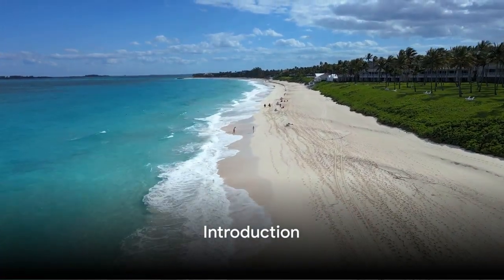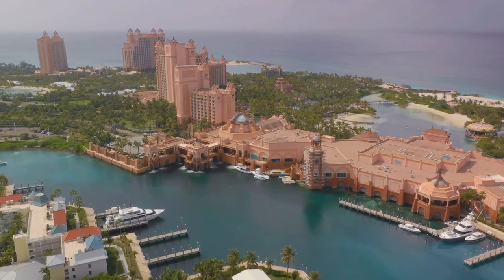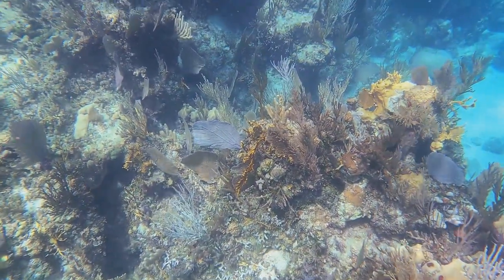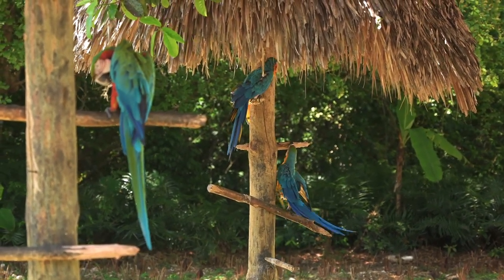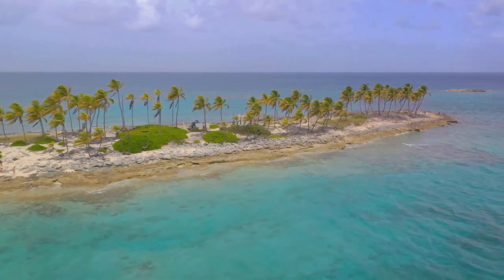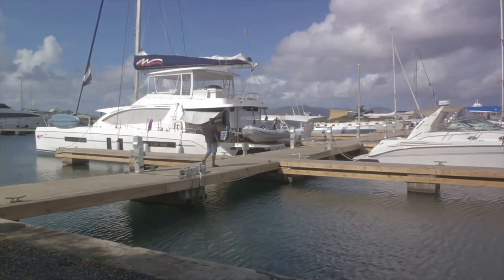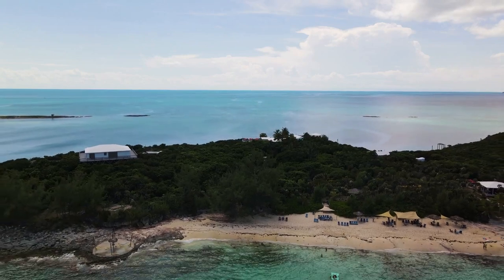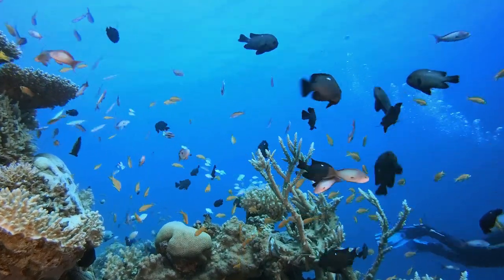For travel enthusiasts, The Bahamas.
Begin your journey in the capital city of Nassau, where colonial architecture, colorful markets, and historic landmarks tell the story of The Bahamas' rich history. Explore the iconic sites of Fort Charlotte, Government House, and the Queen's Staircase, or wander through the bustling streets of Bay Street, known for its duty-free shopping and vibrant atmosphere.